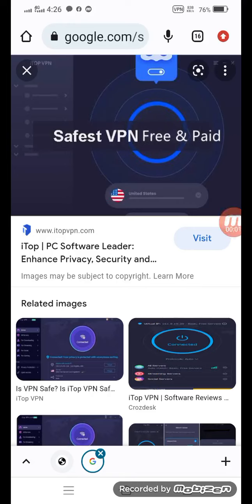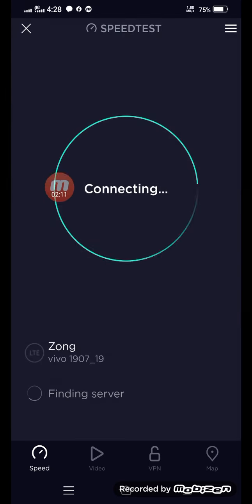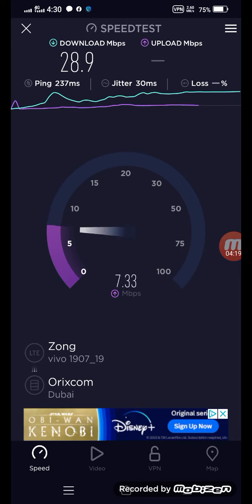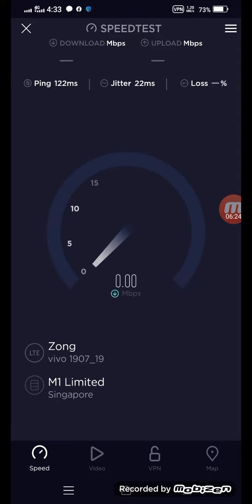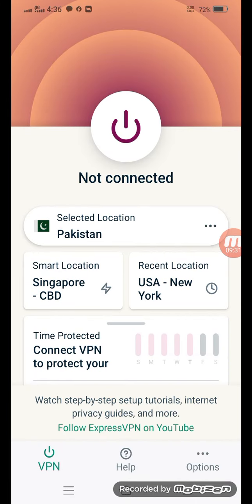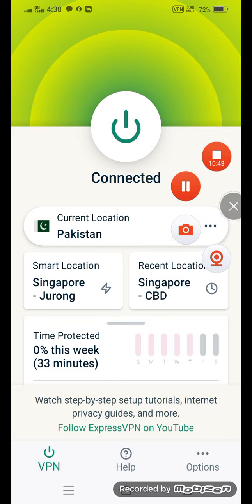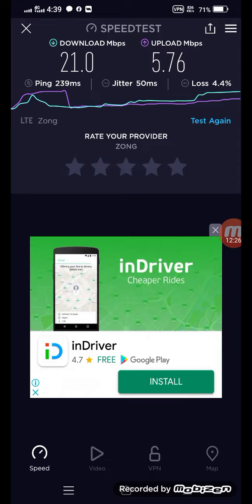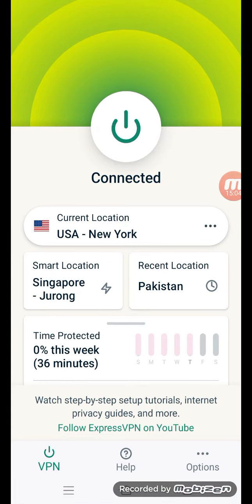Itopvpn Vs Expressvpn Premium paid version Speedtest review in Pakistan